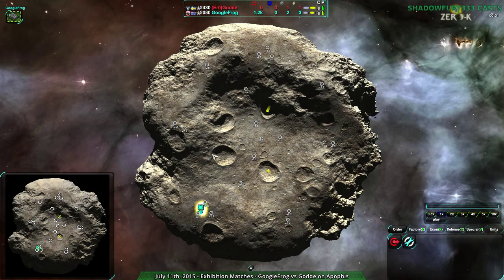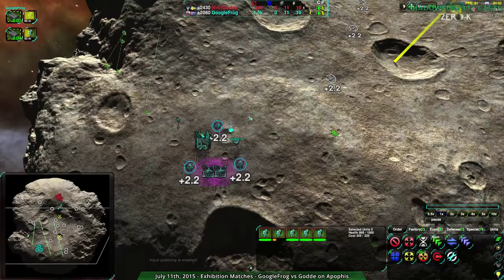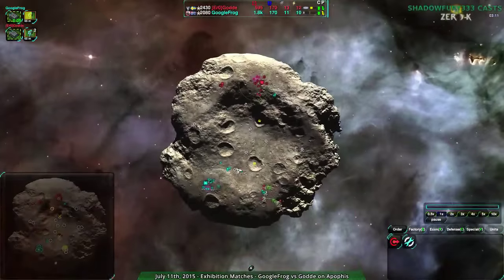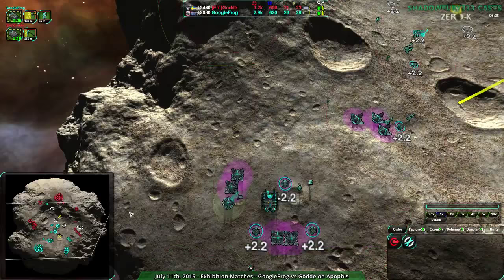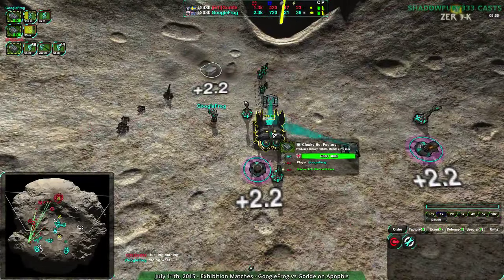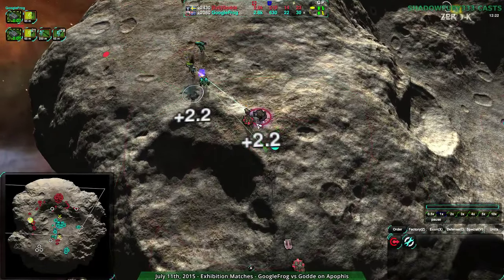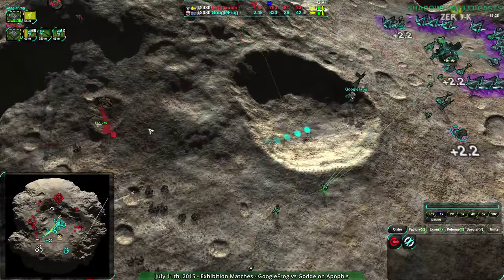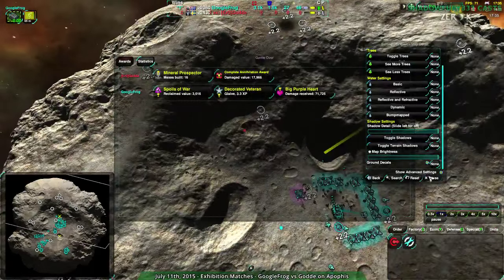2015/07/11: GoogleFrog(Cl) vs Godde(Cl) on Apophis - Zero-K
This match is a great demonstration of the power of the Lotus, and generally how to approach in the raider stage.

GoogleFrog(Cloaky) vs Godde(Cloaky)
Map: Apophis v2.2